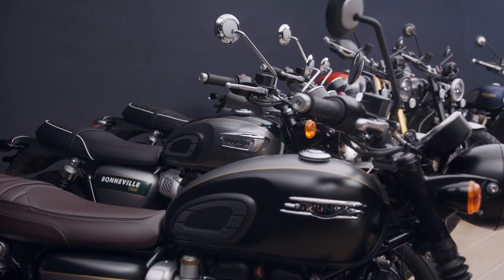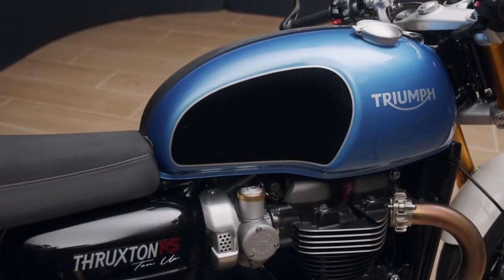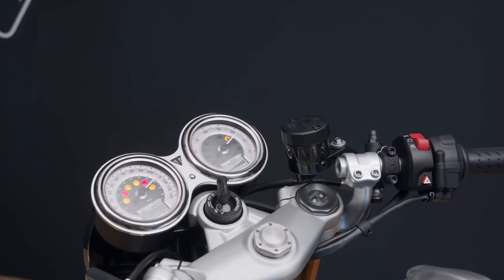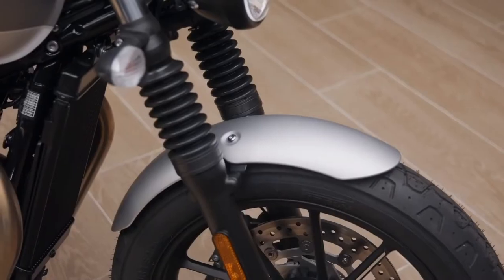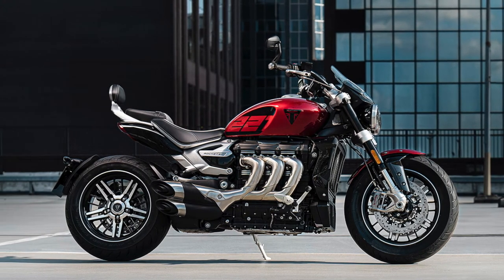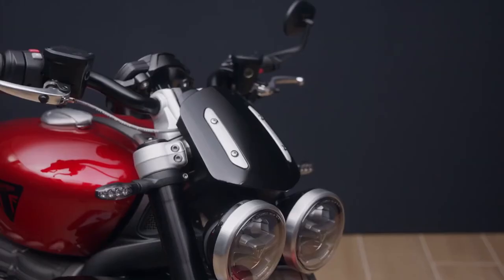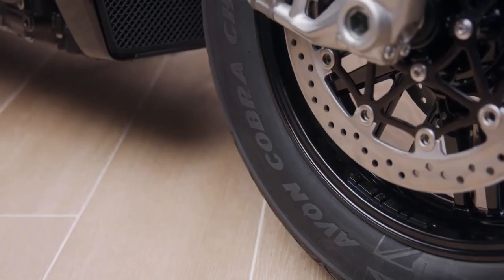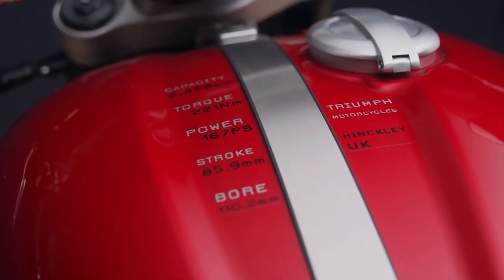How to make a Triumph Motorcycle Special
Triumph have been busy creating 3 new Triumph special edition models.

The Thruxton RS Ton Up.
The Street Twin EC1.
And The Rocket 3 221 in both R and GT trims.

Each one is a celebration of a different aspect of Triumph’s heritage, performance and culture.

If you want any of these models though you will have to pull your finger out as they are only going to be available for one year.

In this video we look at the details of the each bike, what the new feature of the Special Editions are, the performance and specification of each bike and how much you can expect to pay for one.

So sit back and relax as we dive into the details.